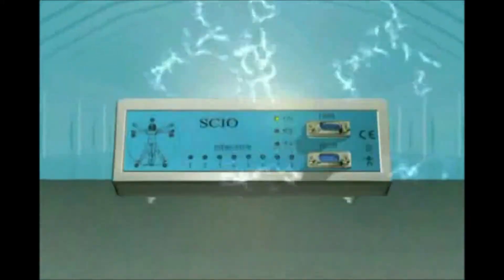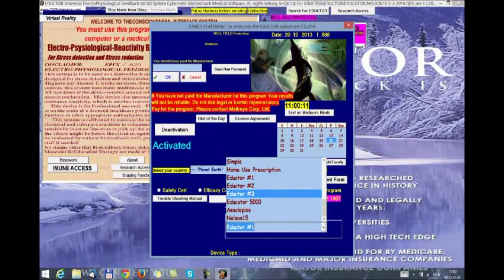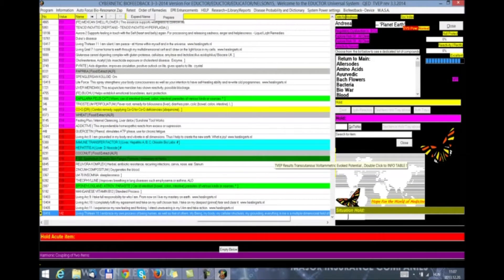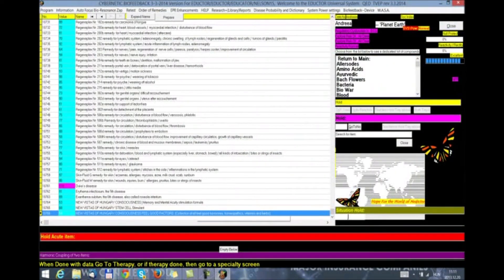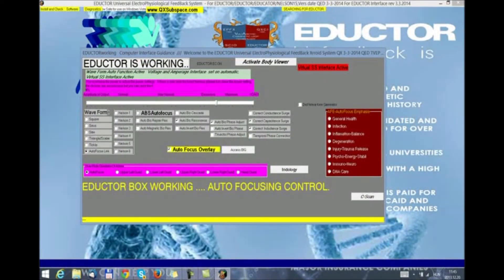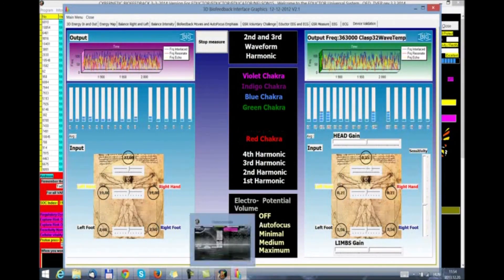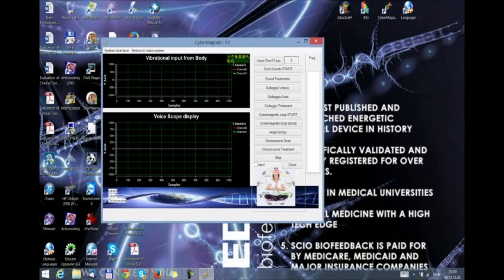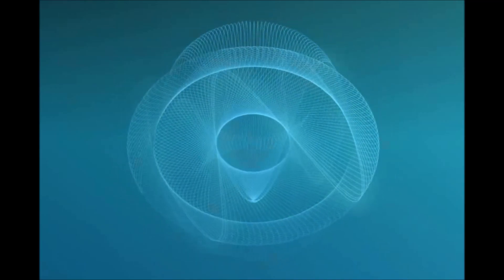Using the SCIO software 2013